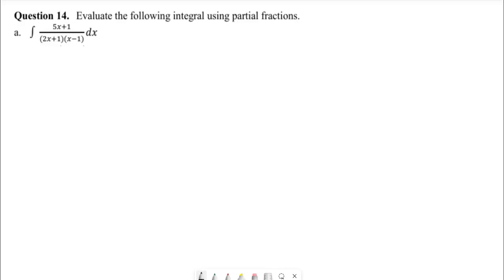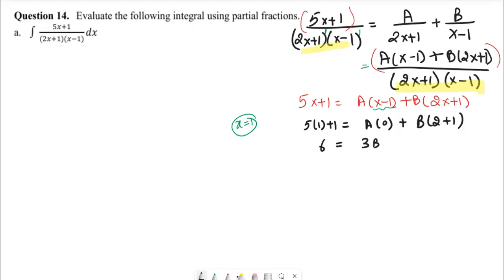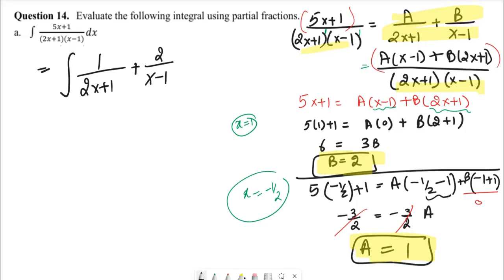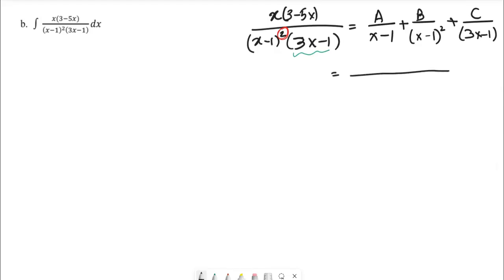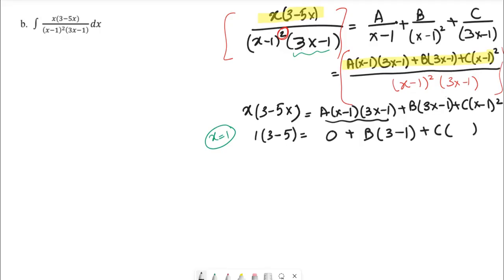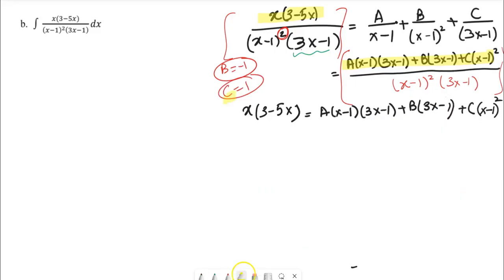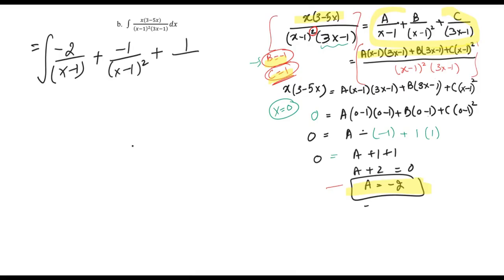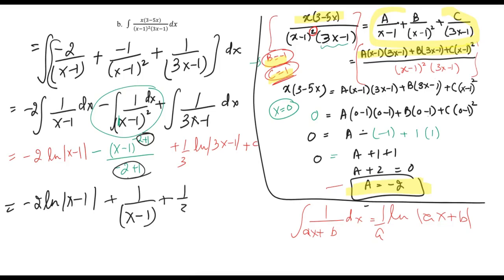Calculus II- Integration using Partial Fractions